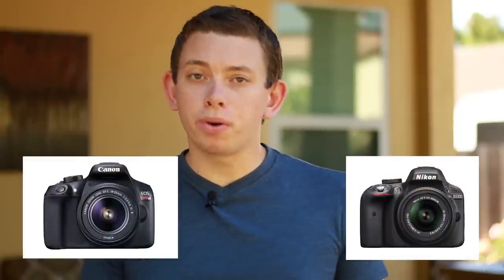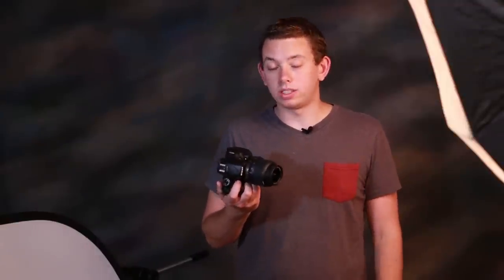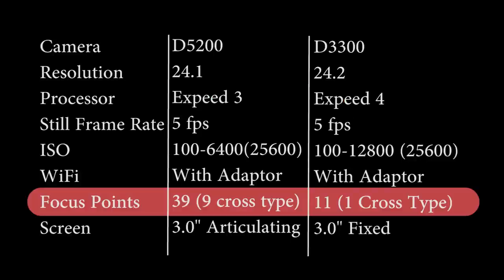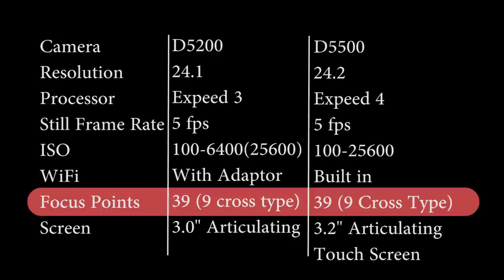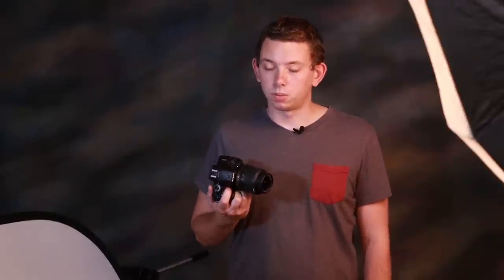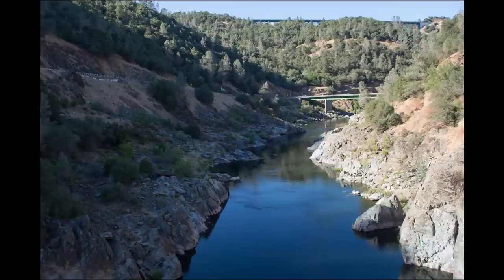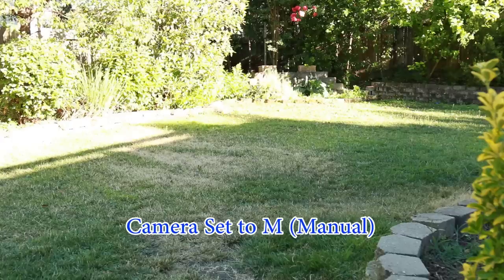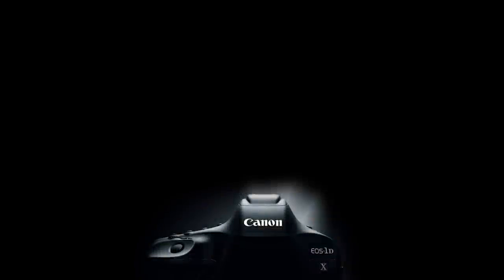Best First Camera for Photography 2016-2017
"What should I get for my first camera?" is such a common question. It also has so many different answers like, "This brand new camera," "Whatever suits you," and "Just pick one and don't look back, they're all the same."  Which may be true, but does not really help someone new to photography.

My goal here is to not only specifically answer this question, but to save people as much money as possible while still offering the modern features they want.

UPDATE (August 2017): I still stand by this recommendation even over a year later. Canon hasn't shown much growth and the mirrorless companies are still too expensive with not as many lens options in my opinion, leaving Nikon as a clear winner. Then this D5200 can be had for very cheap with semi modern performance which means little to no risk. If I had to recommend a more professional alternative I would go with the D7100 which can be had for around $500 used.